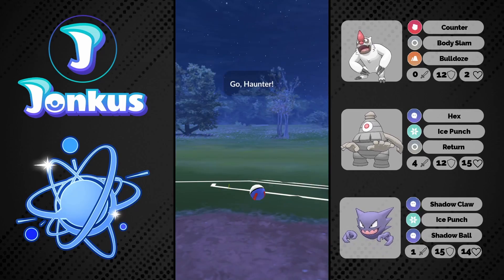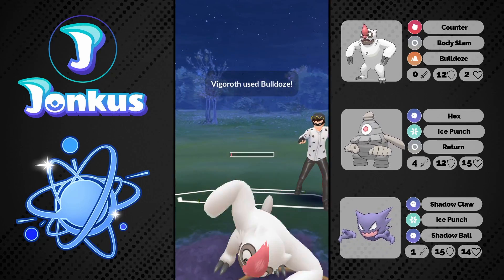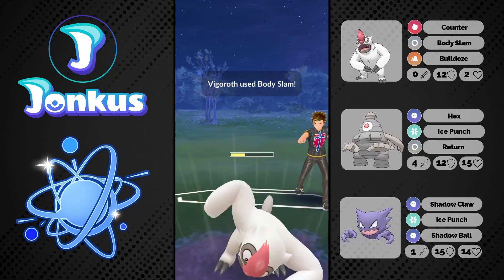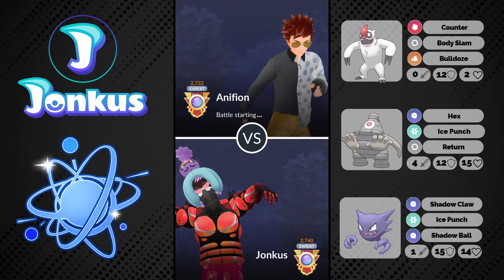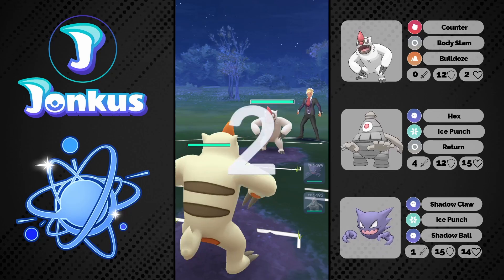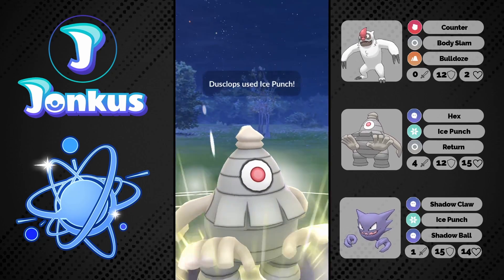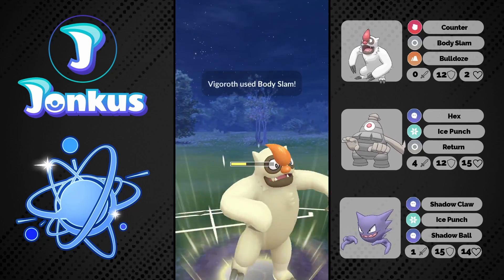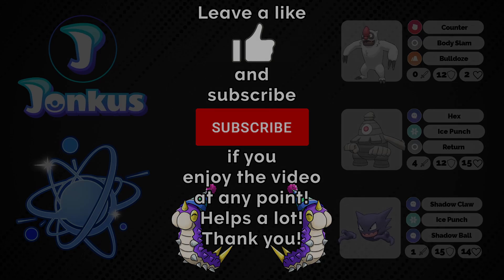SPOOKY DOUBLE GHOST TEAM TAKES ON THE EVOLUTION CUP | GO BATTLE LEAGUE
Today we are going to take a look at a double Ghost line in the Evolution cup!

Thanks to my Channel Supporters:
zdsgfhdfzgx
Lily NiRiain
Ethan
張阿文
Kaiwei Chang
Darkforce07
Bruce Antonowicz
ShiftyWolf117